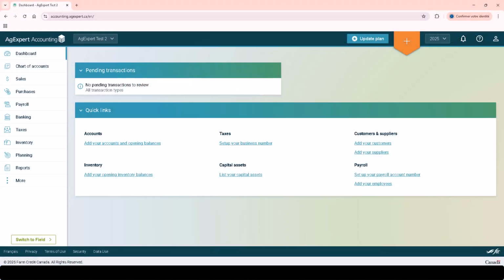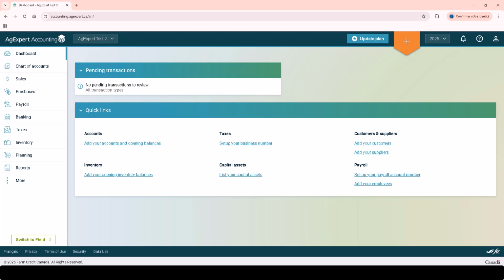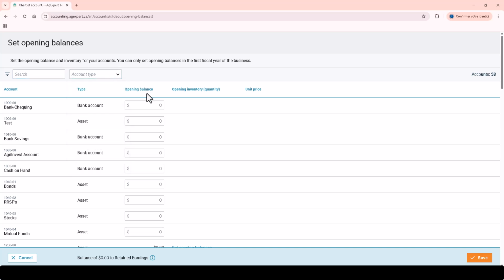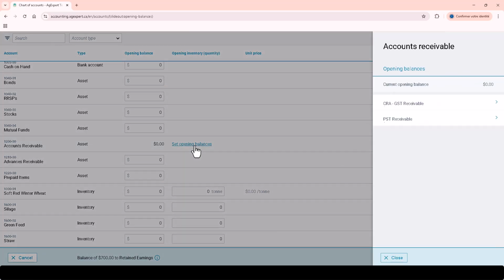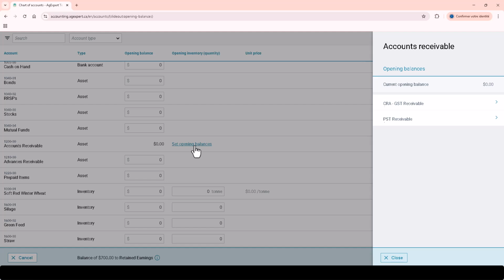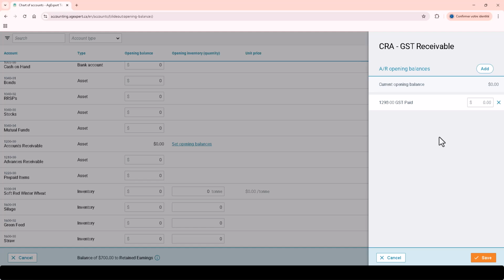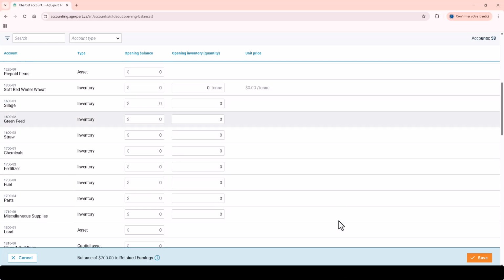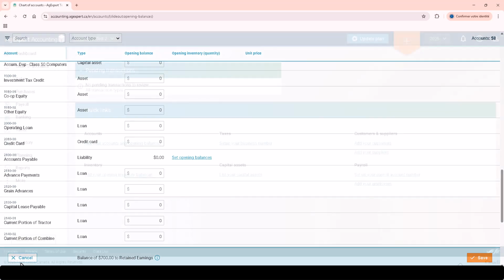How to set your opening balances